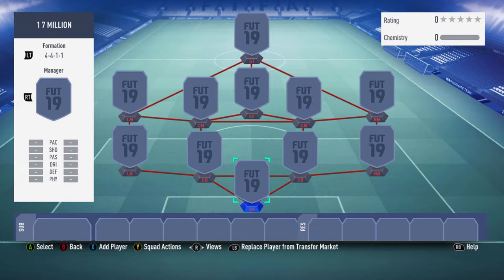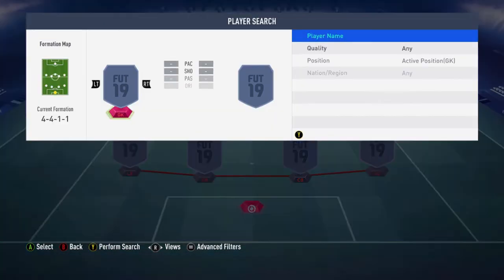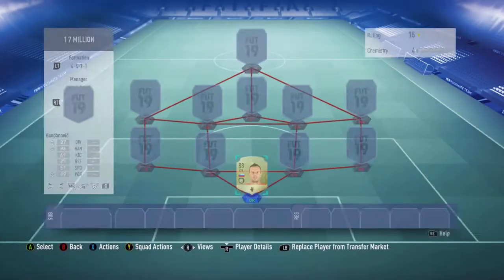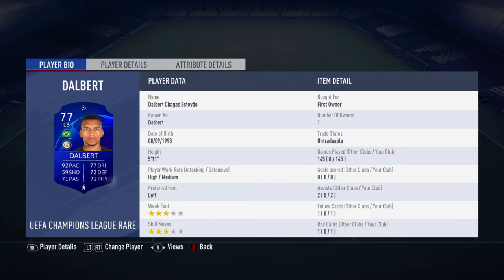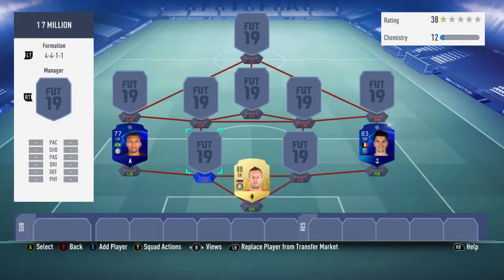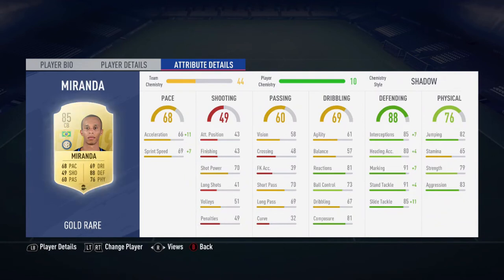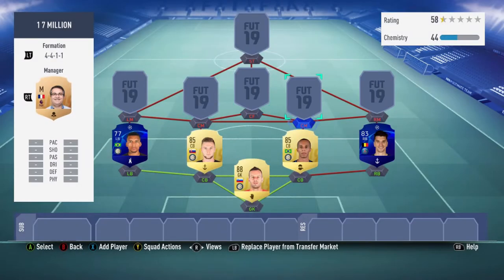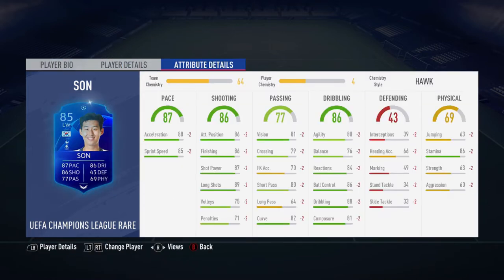INSANE 1.7MILLION COIN FUT CHAMPIONS SQUAD BUILDER! - FIFA 19 ULTIMATE TEAM